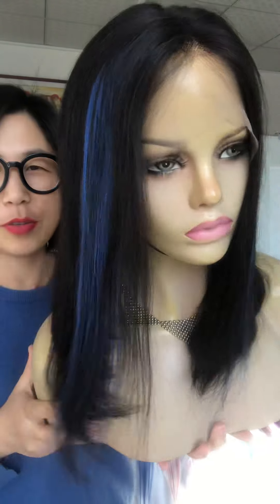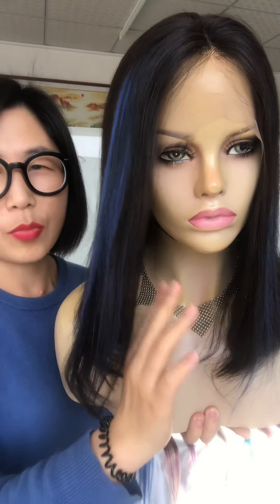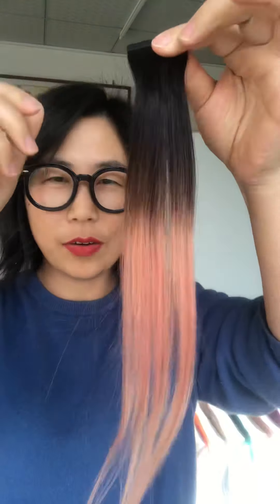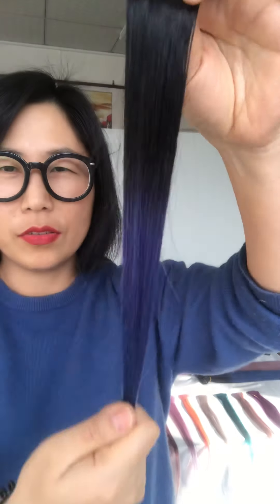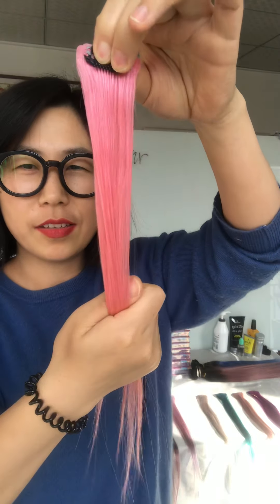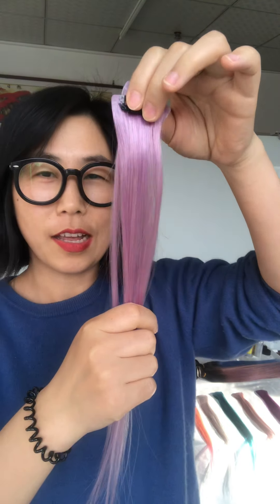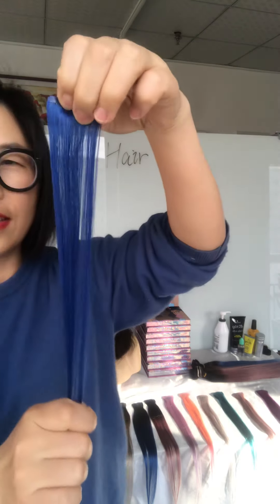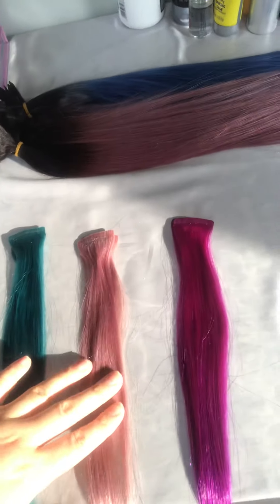How to: dye/Color your wig||DIY wig|viniss hair